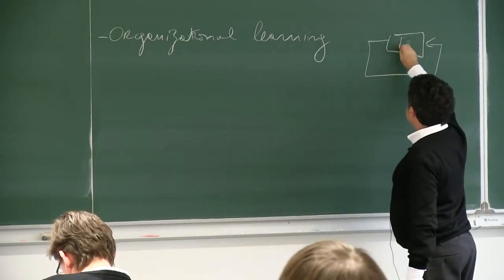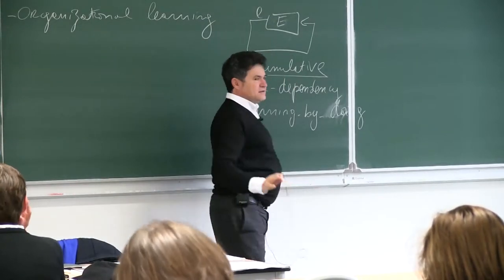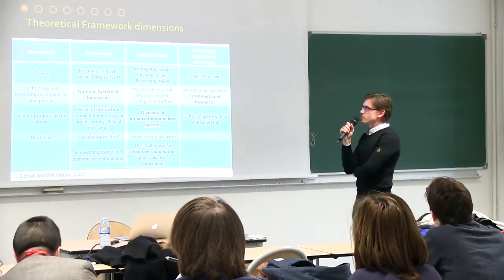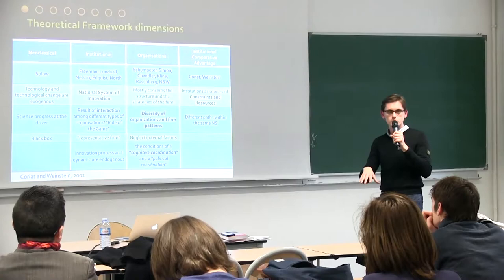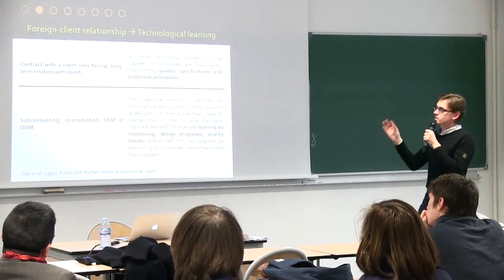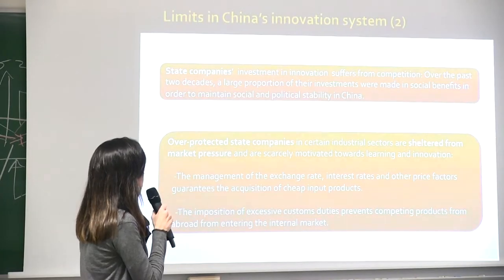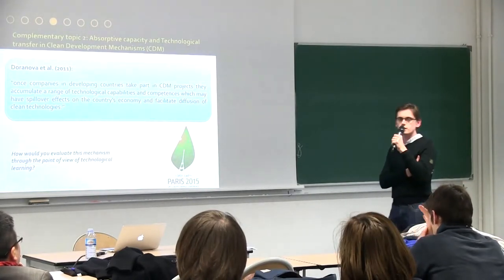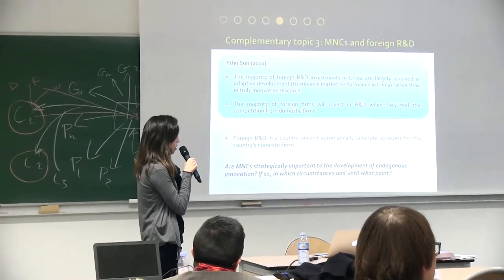EPOG seminar #58: Rigas ARVANITIS – The path from technological learning to innovation in China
EPOG seminar #58 – Rigas Arvanitis

"The path from technological learning in entreprises to innovation in China. Examples of policies, clusters, actors in Guangdong"

Speaker: Rigas Arvanitis, sociologist and economist at Institut de Recherche pour le Développement (IRD)
Discussants: Christopher Dyann Correa Ferreira (option A) and Maria Martha Brito (option C)